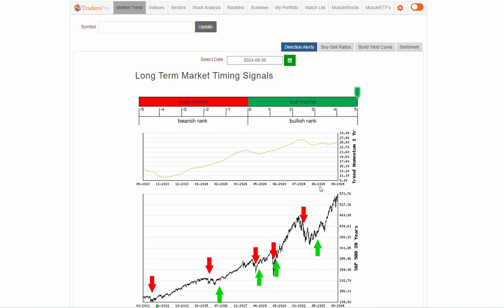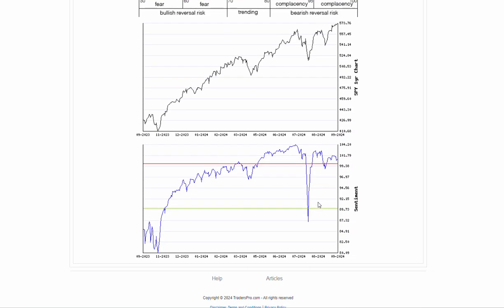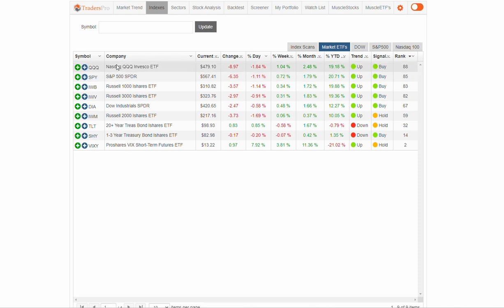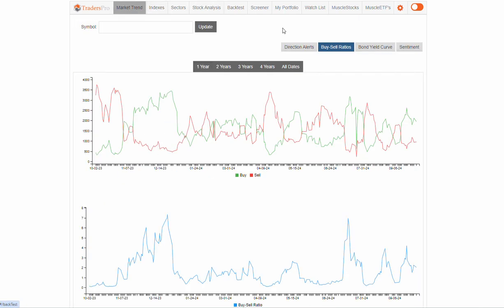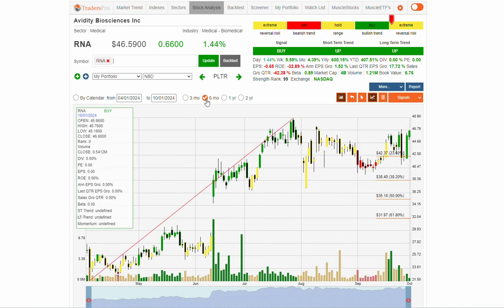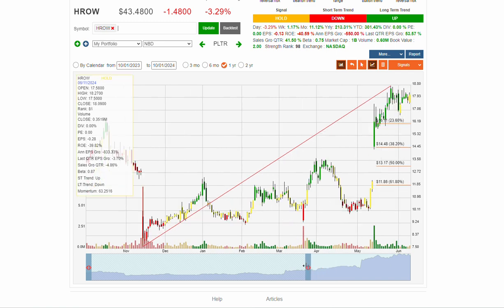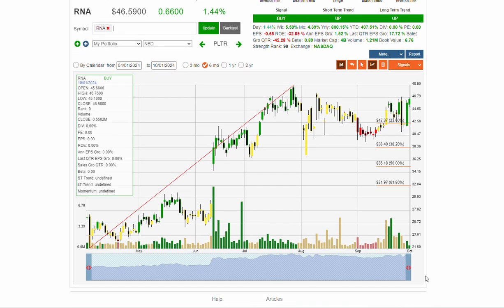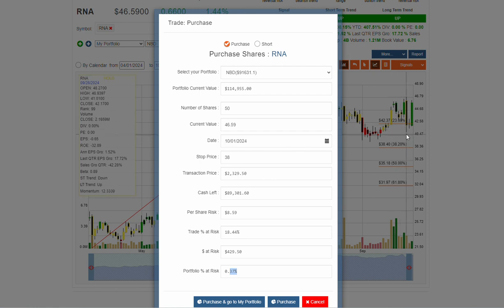Expectations and Risk Management for New Buys